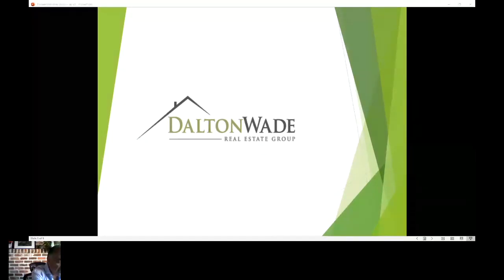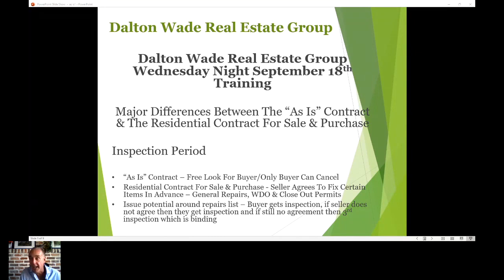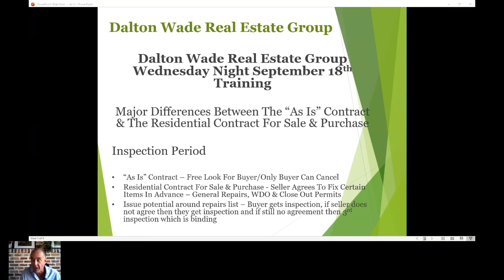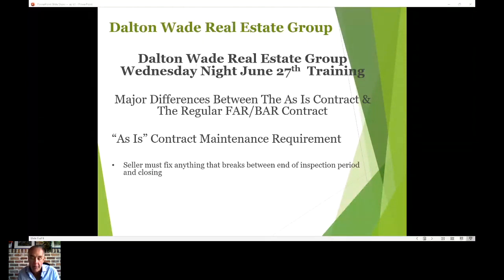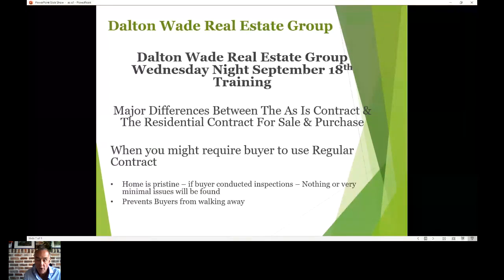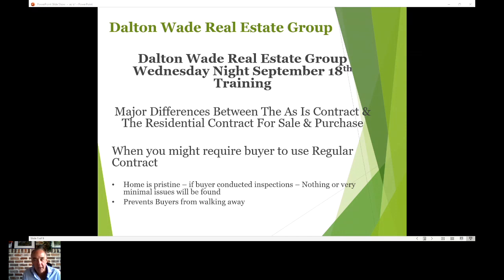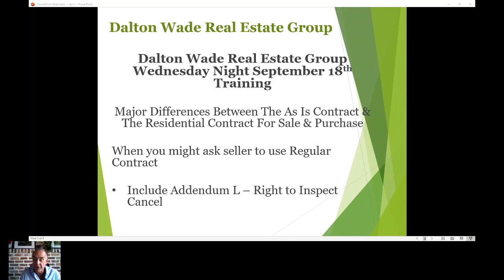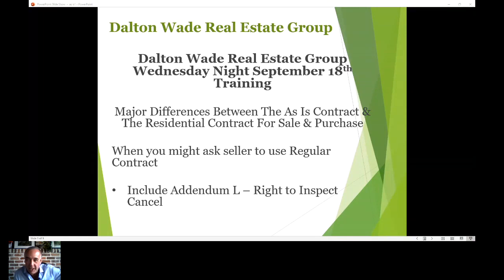As Is Contract vs Residentail Contact For Purchase Sale